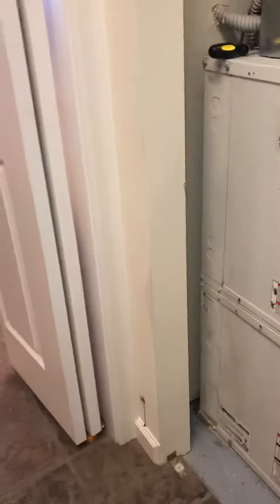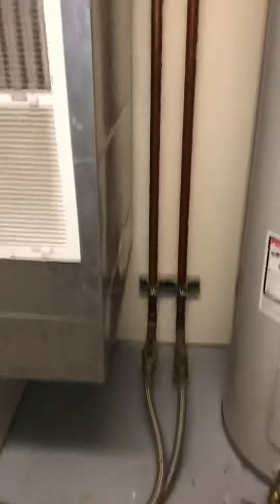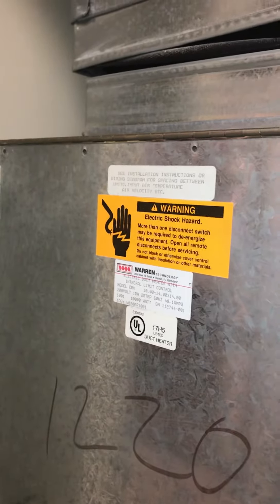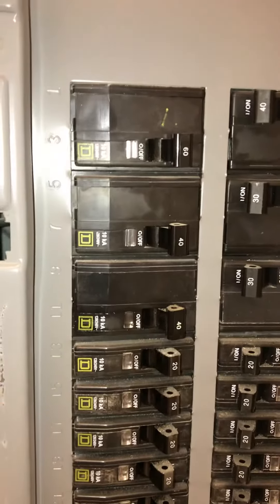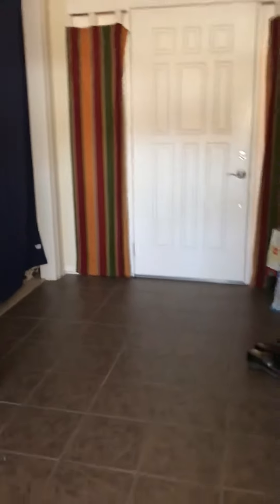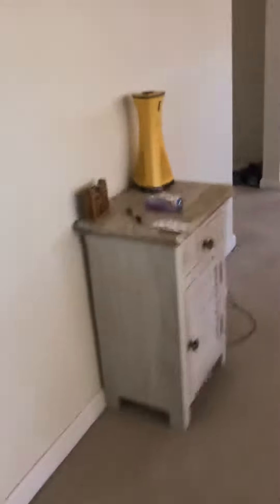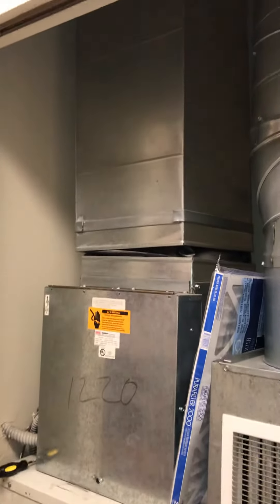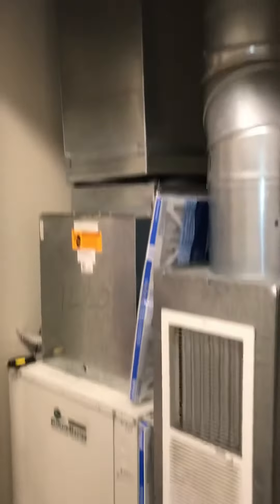GL Gina Water Source Heat Pump 052920